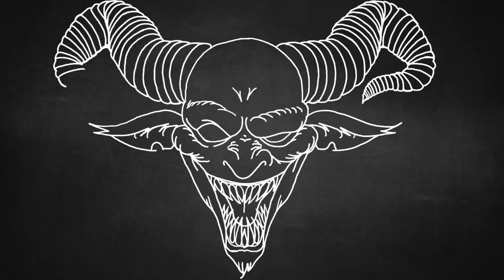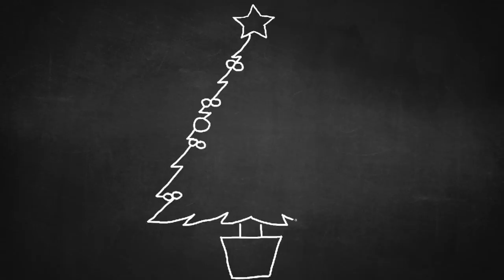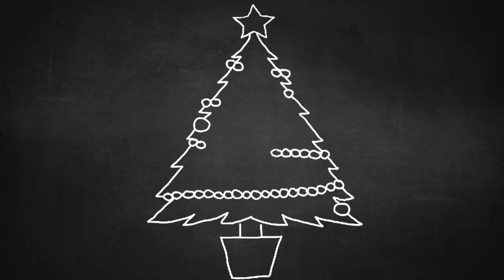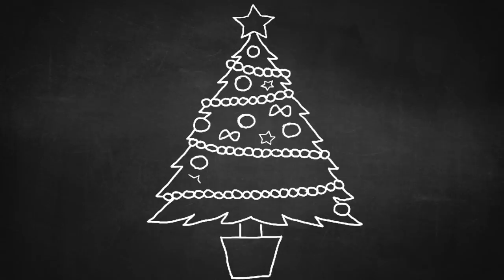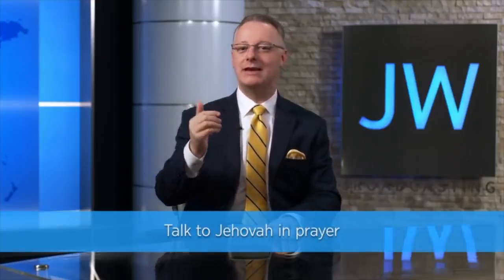Jehovahs Witnesses Changed My Life In Just 3 Steps! (They Made It Worse)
In this video, I talk about Jehovah's Witnesses weird obsession with turning people into clones of each other. I talk about how and why they do it. I discuss the "new personality", or the "christian personality".

podcast